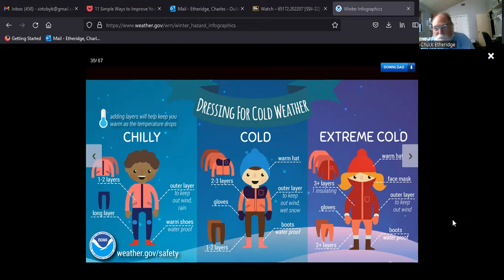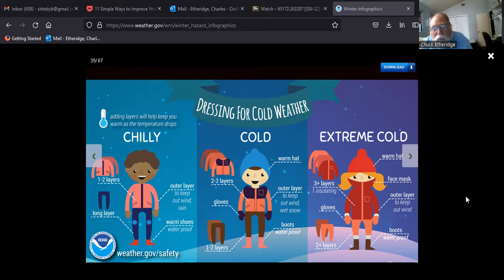Week Five in English 3301 Summer 2022